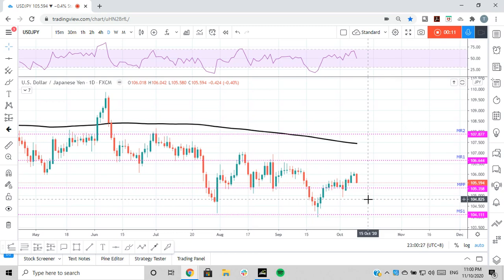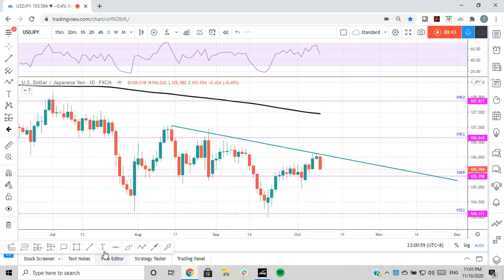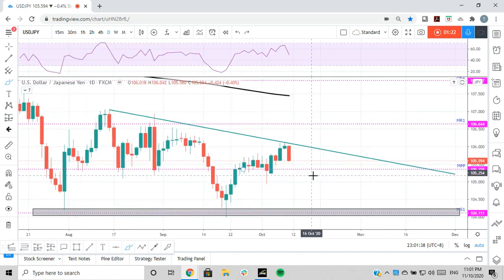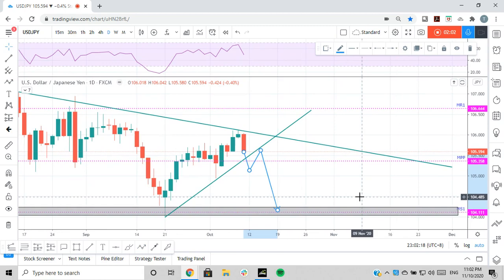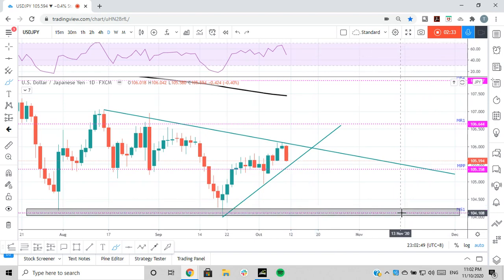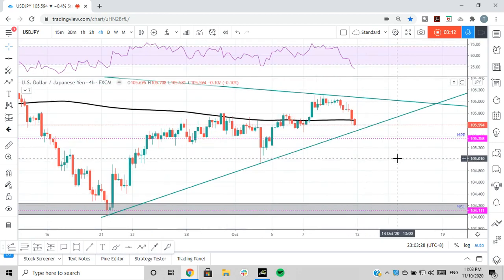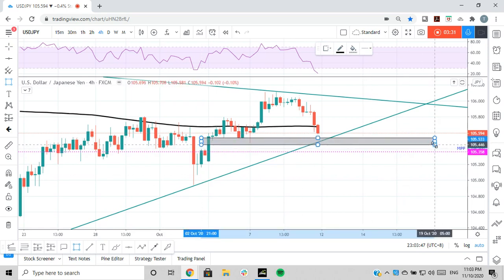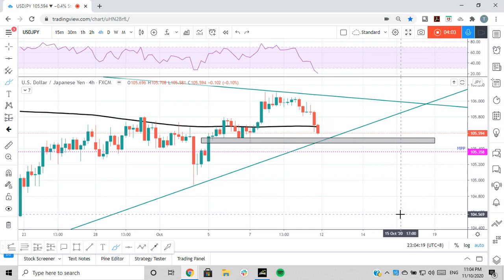USDJPY - Outlook 11 October 2020 (Consolidation phase)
Hi all traders,

This is a video analysis on usdjpy.

As always, i have mentioned some of the important levels for traders to take note.

If it does happen, please trade safely and scalp some pips out of UJ.